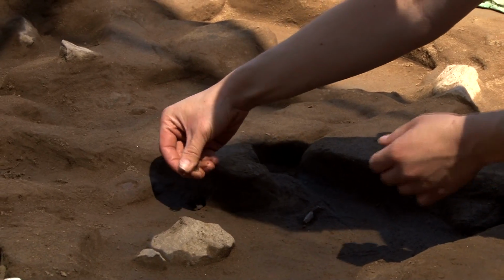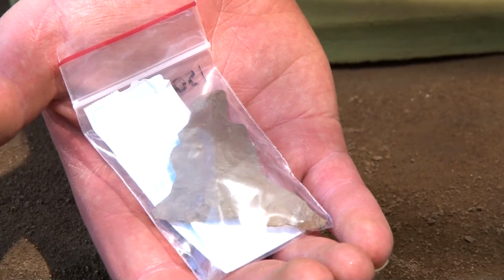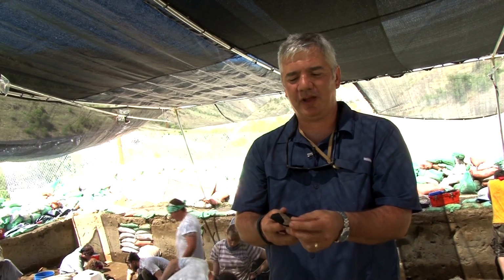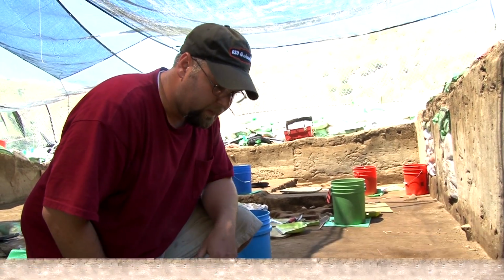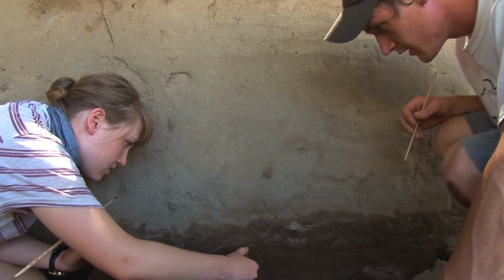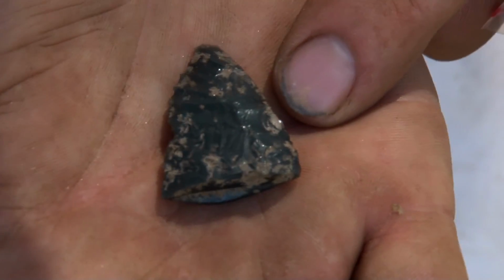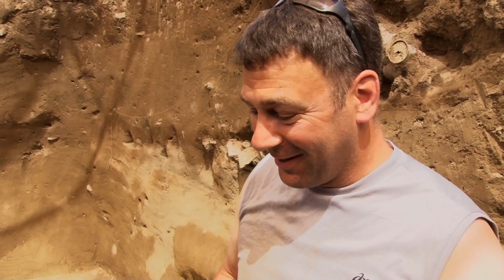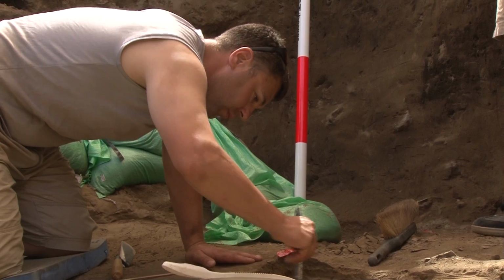Cooper's Ferry 2013 - Week 2 Highlight Reel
Dr. Loren Davis, Associate Professor,
at Oregon State University and David Sisson, Archeologist, at the BLM Cottonwood Field Office
are working together to recover information about past life ways at the Cooper's Ferry archeological site. Students from the Oregon State University Cooper's Ferry Archaeological Field School
uncover artifacts that help us understand what life was like for people who occupied the lower Salmon River Canyon thousands of years ago.

A summary of the culture history of this area can be found